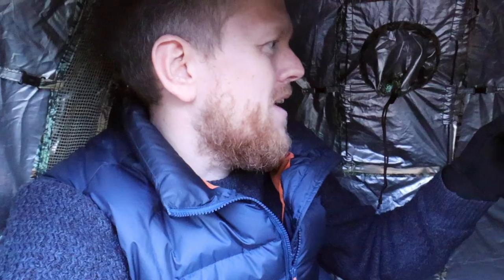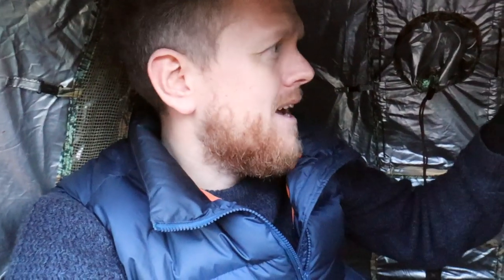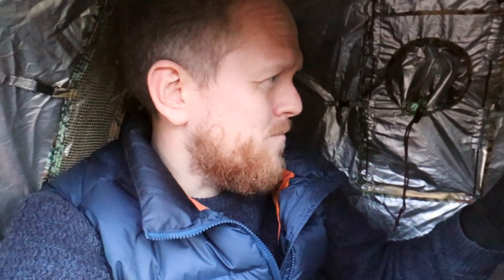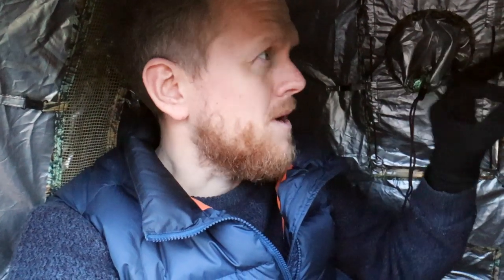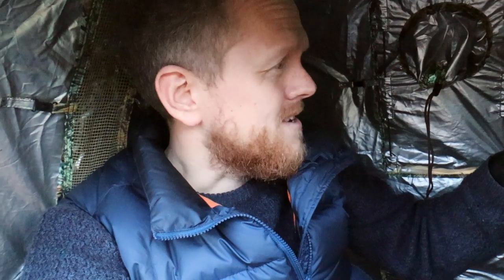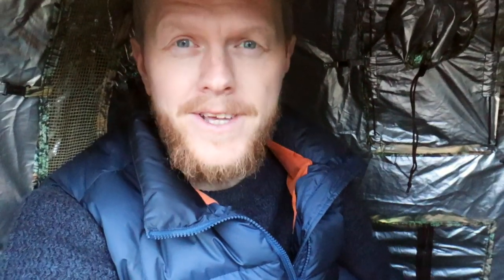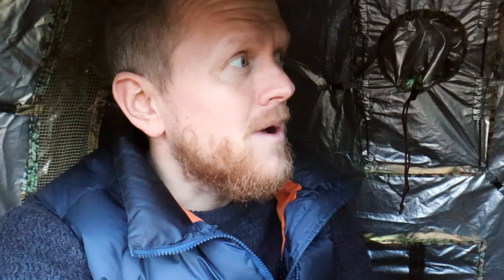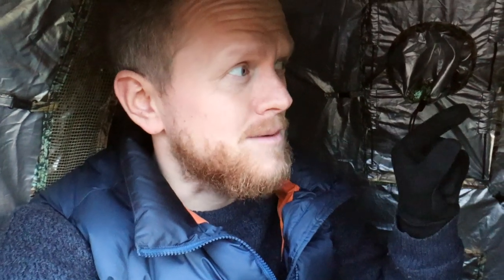What it's like to be a Wildlife Photographer | Unbelievable Moment to Photograph | ISO Days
I spend the evening in my hide in the garden in the hopes of capturing backlit photos of birds.

Main Photo Gear:
Canon 7D Mark ii
Canon 100-400mm f/4.5-5.6 ii
Canon 1.4x iii Extender

For YouTube Creatives Get TubeBuddy to Help with Titles, Description, Tags etc.